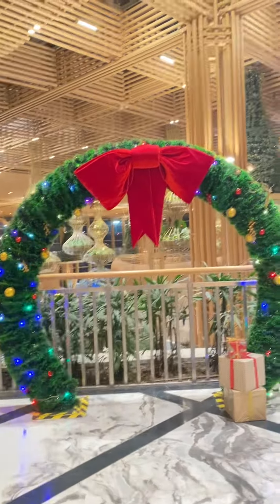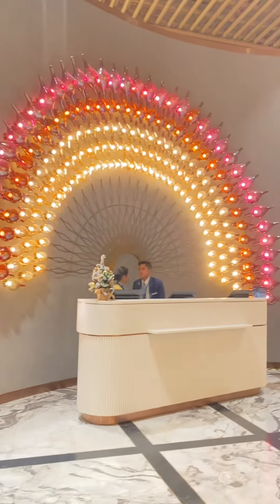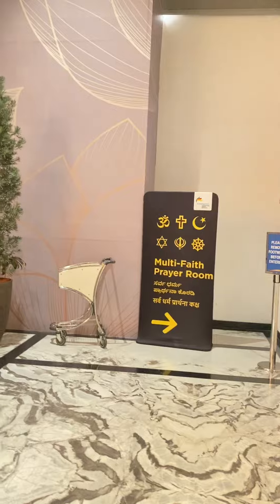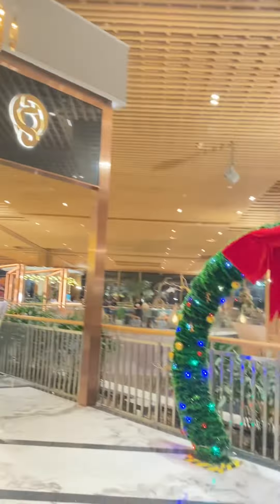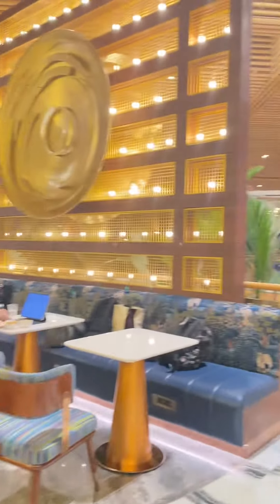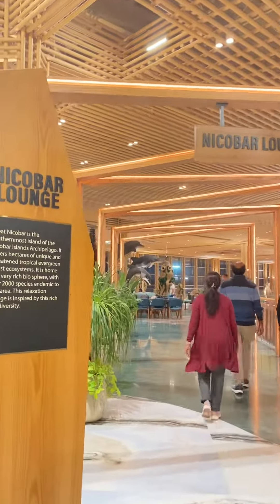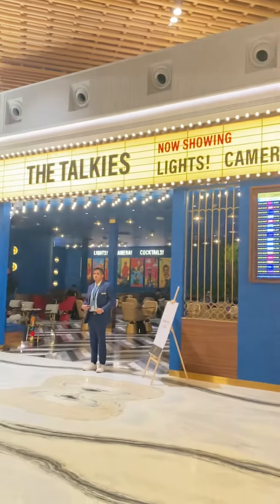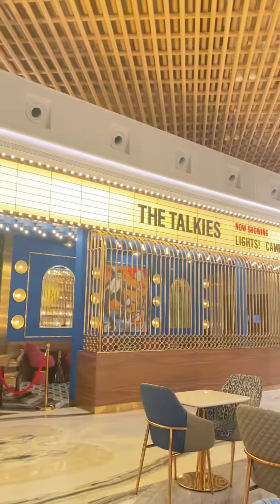Bangalore T2 lounge